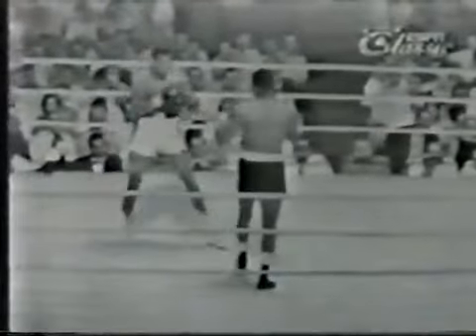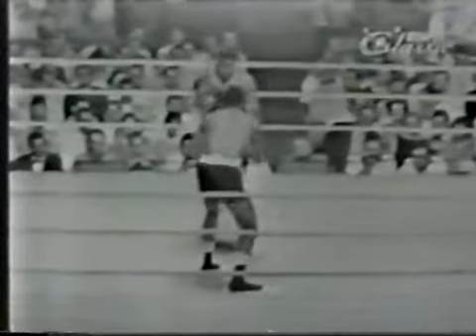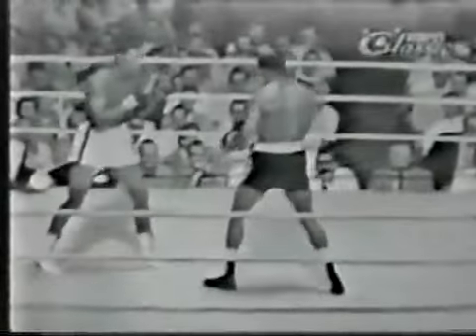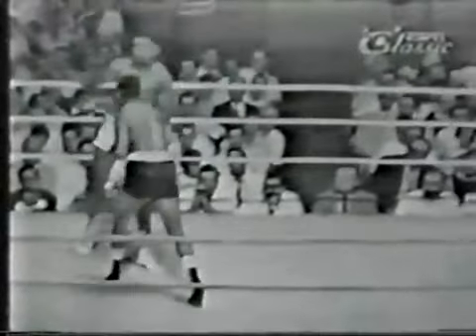Retro Boxing Highlights Muhammad Ali vs Alonzo Johnson Part 1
Welcome to Retro Sports Network

We offer tonnes of throwback sports videos and documentary from all sports  including Table Tennis , Football , Tennis , boxing and more.

All our content is sourced from our personal vault of home videos VHS collections and more of sports content .

Thanks For the Follow and Hope you love our content as much as we love searching for it !!!

We have gone through a a lot of changes with our channel and will be going through more as the months go by .

including reducing the amount of videos with lack of quality and choosing them for a makeover in full HD or 720P with our new set up .

We upload weekly 3 times a week:-

@ Twice Weekdays
Monday @ 2PM
Thursday @ 2PM

@Once Weekends
@ Saturday 11AM

Fair use was not a novel proposition in 1976, however, as federal courts had been using a common law form of the doctrine since the 1840s (an English version of fair use appeared much earlier). The Act codified this common law doctrine with little modification.

    the purpose and character of the use (commercial or educational, transformative or reproductive);
    the nature of the copyrighted work (fictional or factual, the degree of creativity);
    the amount and substantiality of the portion of the original work used; and
    the effect of the use upon the market (or potential market) for the original work.[4]